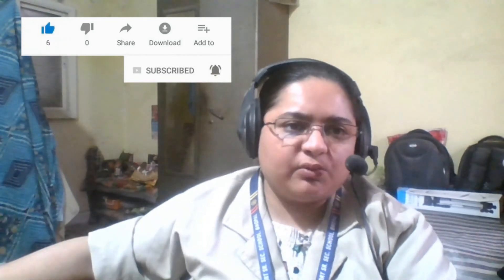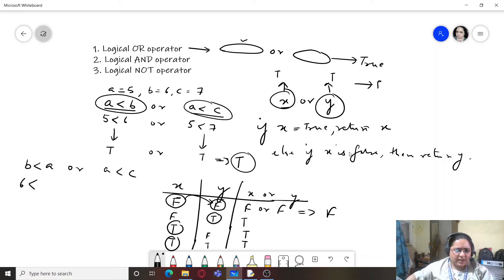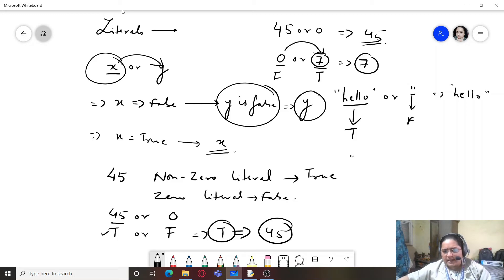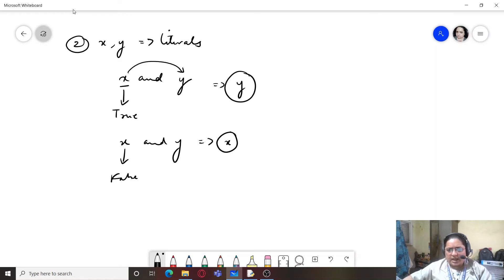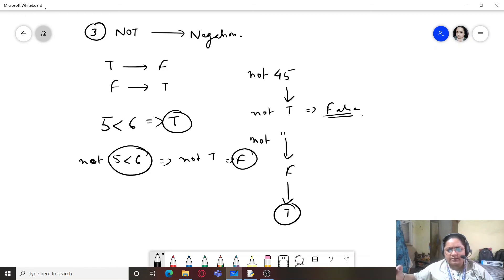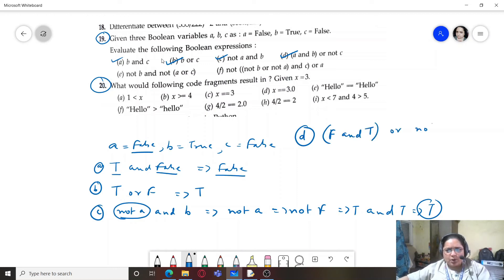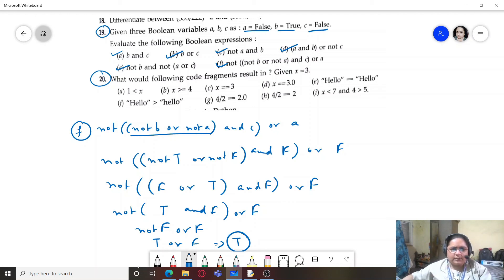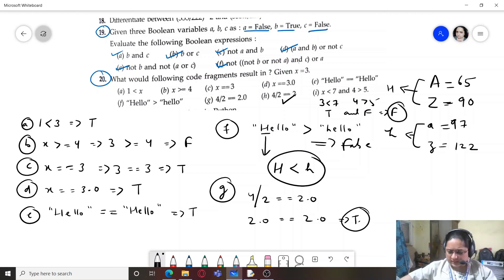CLASS XI | LOGICAL OPERATORS | PYTHON DATA HANDLING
Detailed discussion of logical operators - not, and, or
Rules for evaluating expressions
Rules for evaluating literals
Some HOTS questions discussed